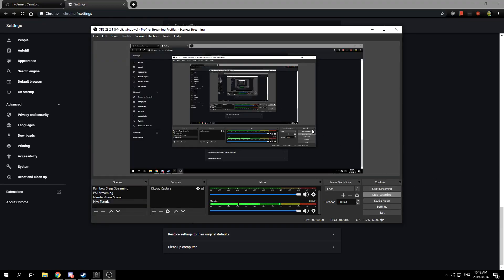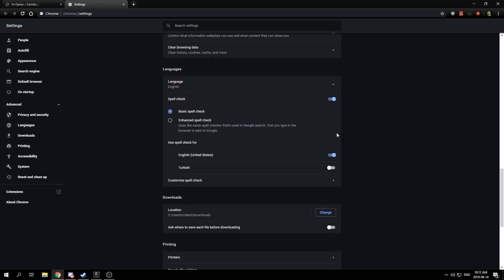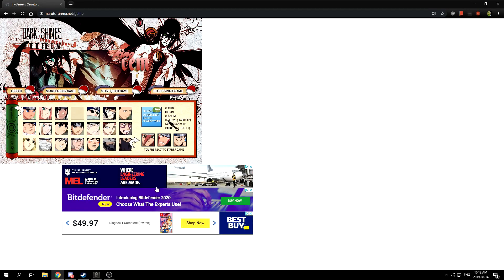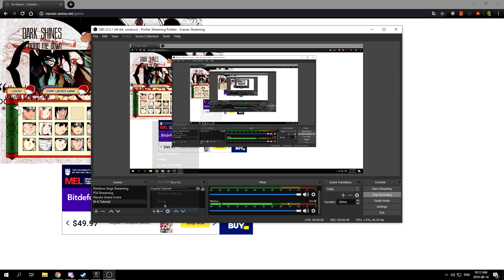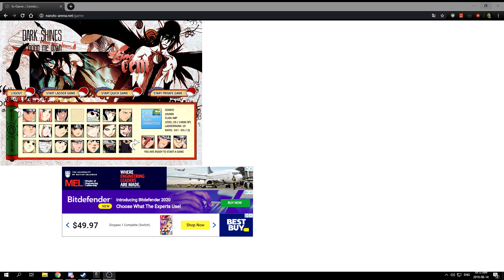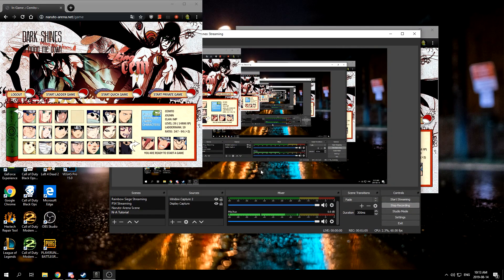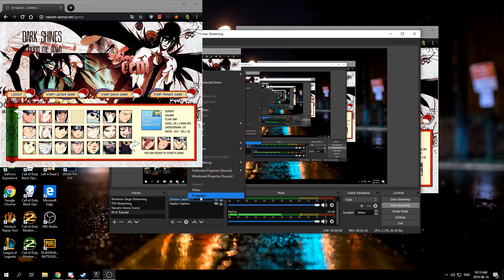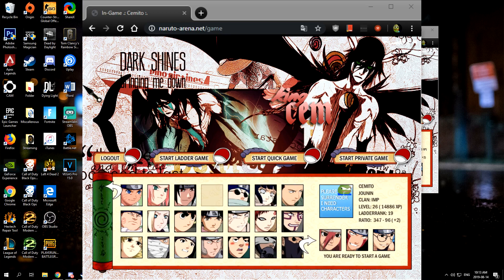How to Record Naruto-Arena Gameplay (For Free)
Shoutout to Sasori_fan_1 for paying hypercam to record videos LOOL

Let me list the steps in description too.
1. Download OBS
2. Turn off hardware acceleration in Chrome/Firefox (Don't use internet explorer or microsoft edge or else you're a pleb)
3. Open OBS (Make sure you have n-a ingame open in background already)
4. Create a scene
4.2. Add a source into that scene (Window Capture)
4.3. Select Naruto-Arena as your window Capture source
5. Right click n-a window capture source and select transform
5.2. Transform - Center to Screen
5.3. Right click your n-a window capture source again and select transform once more
5.4. Transform - fit the screen - so the game doesnt look small as fuck lol
6. Now you're ready to start recording / streaming your n-a gameplay.